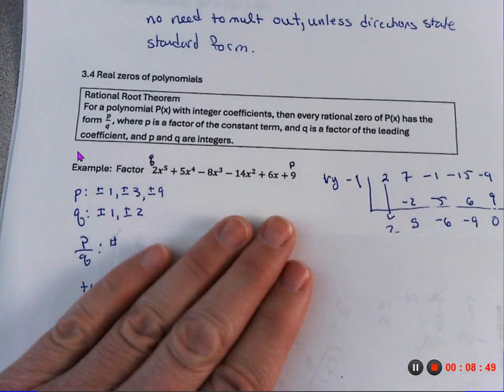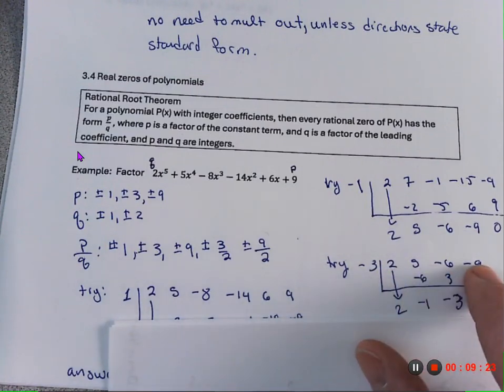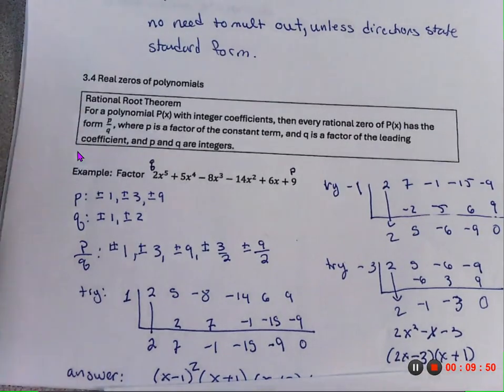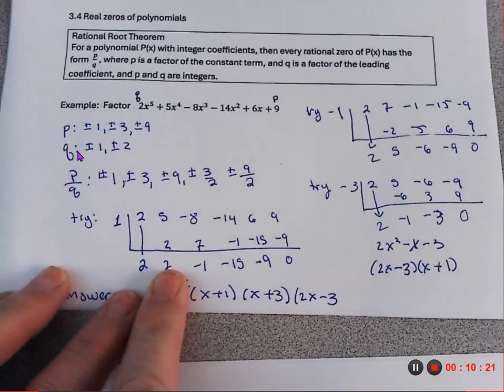Precalc notes 3 3 3 4